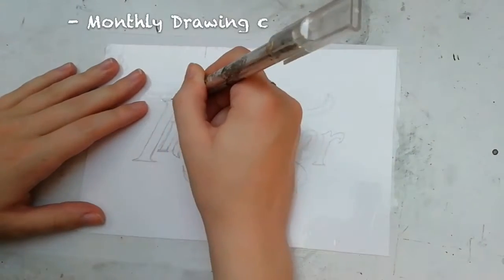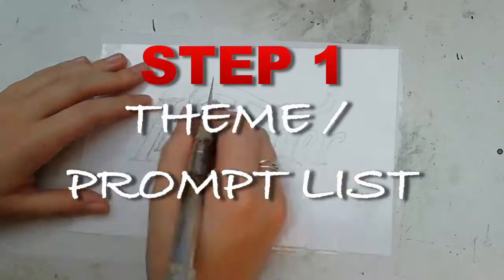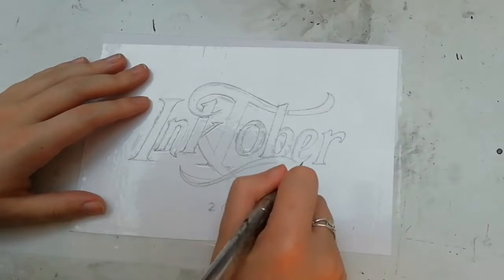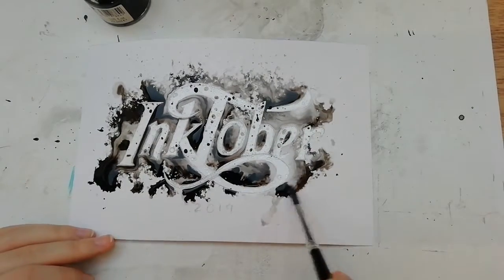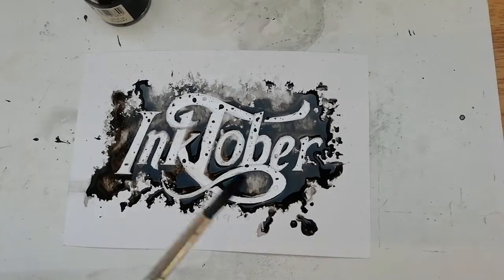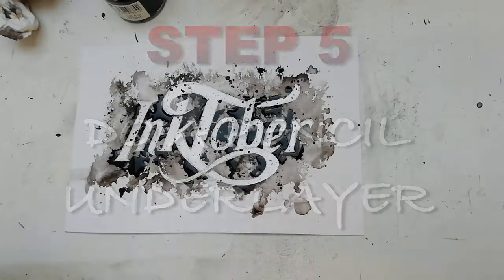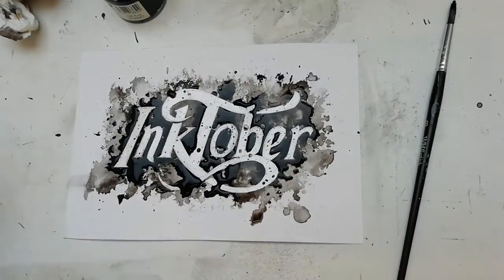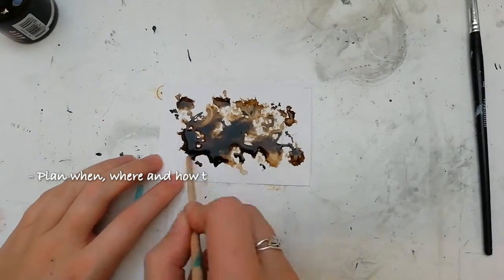HOW TO INKTOBER PROPERLY - A Speedpaint for the Uncertain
THIS VIDEO IS INTENDED FOR *GENERAL  AUDIENCES*. WHILE A CHILD MAY WATCH IT, THEY ARE NOT THE INTENDED TARGET AUDIENCE.

October is just around the corner - Here are my tips to make the challenge as easy and stress free as humanly possible.

Jake Parkers Official Site;

Materials used;

Calli India Ink
FW Acrylic ink sepia.
Masking film.